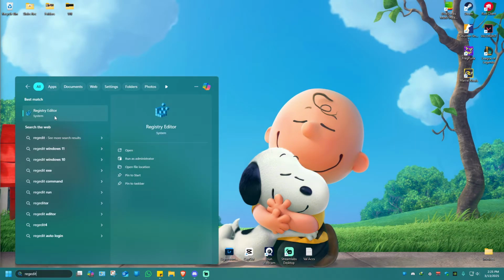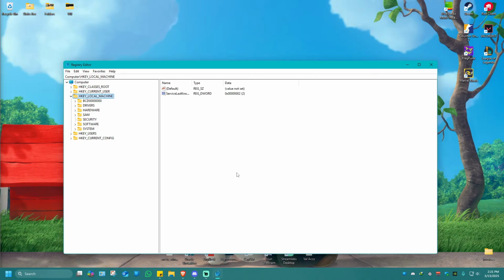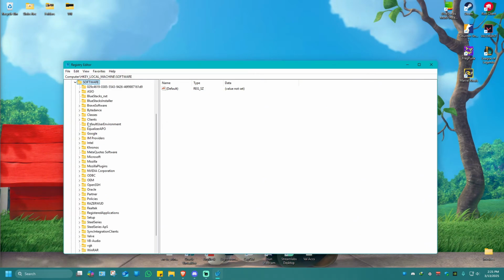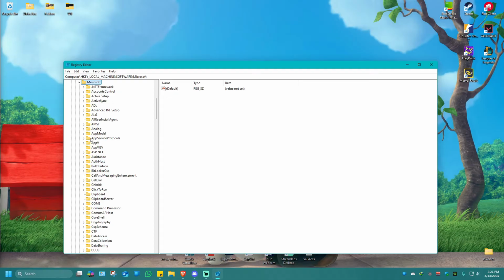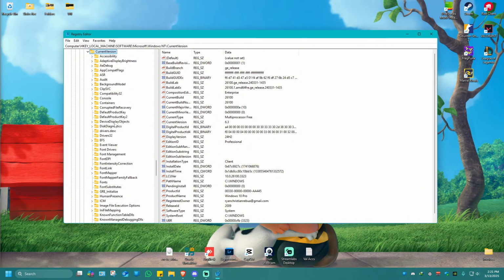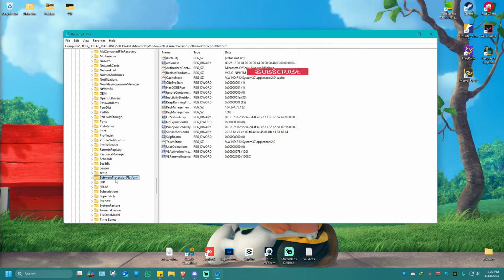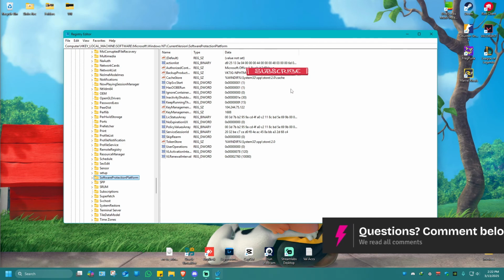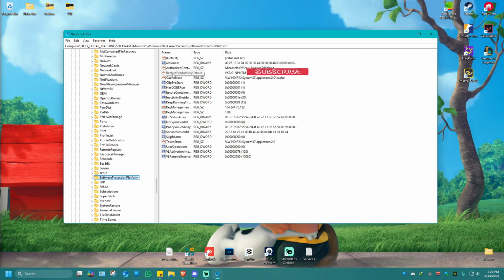How to See Your Windows 11 Product Key (Step by Step)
Need to find your Windows 11 product key? This step-by-step guide will show you how to locate your product key using Command Prompt, PowerShell, Registry Editor, and other methods. Learn how to retrieve your activation key for reinstallation or verification.